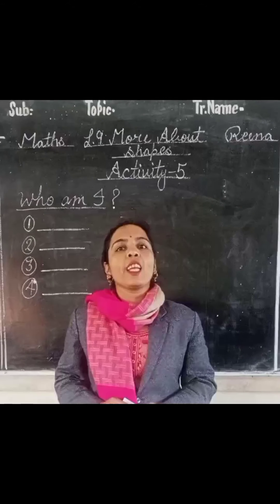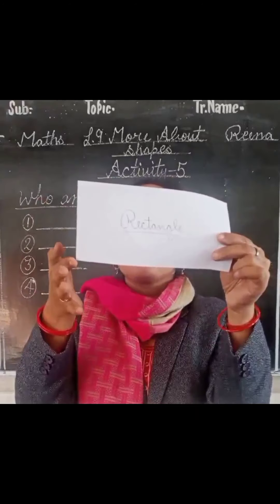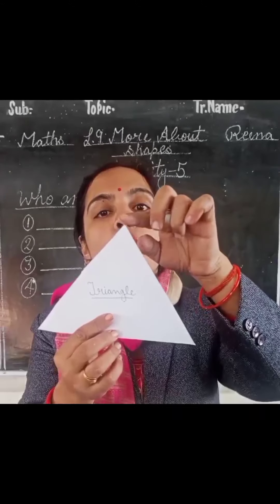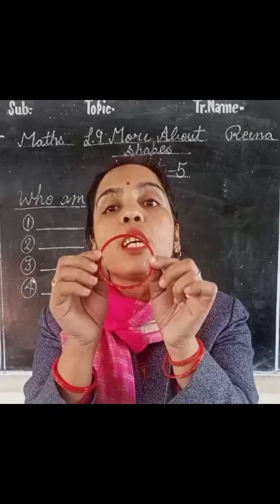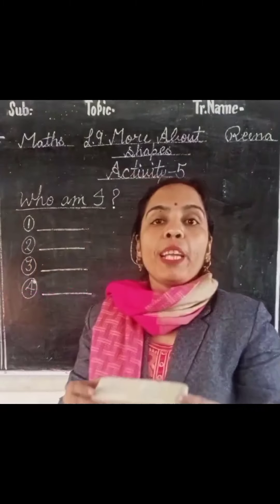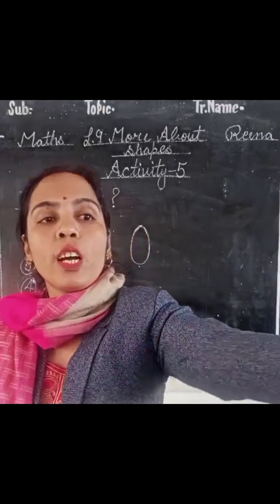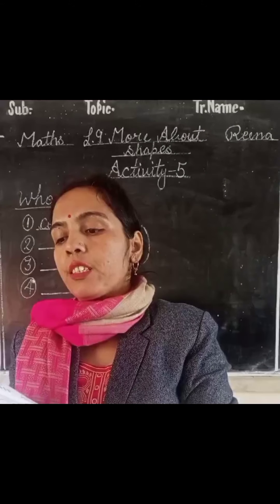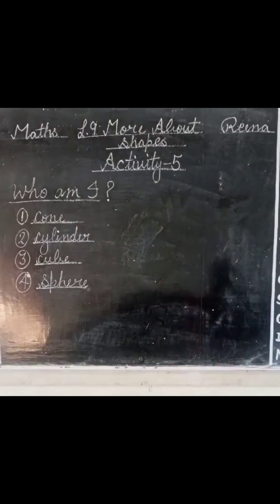Date-01--01-22/Class-2nd/Sub-Maths (L.9 More About Shapes) Activity-5